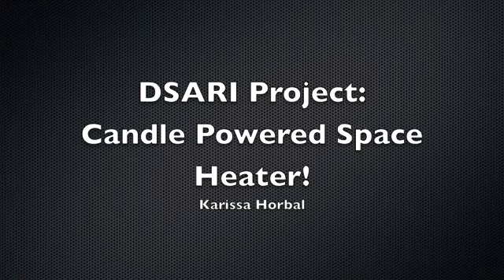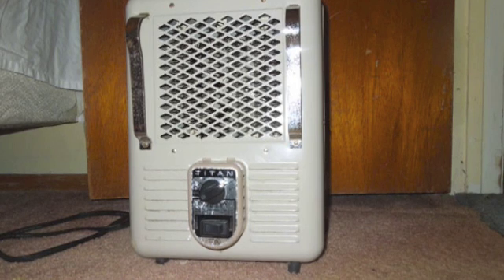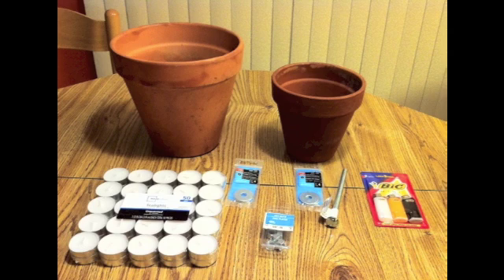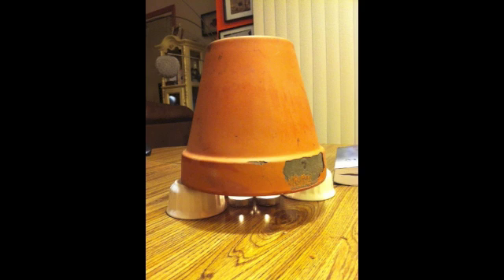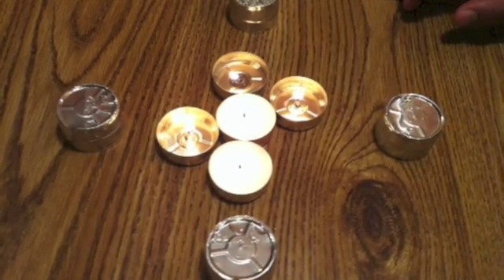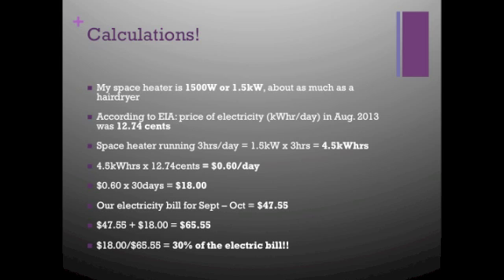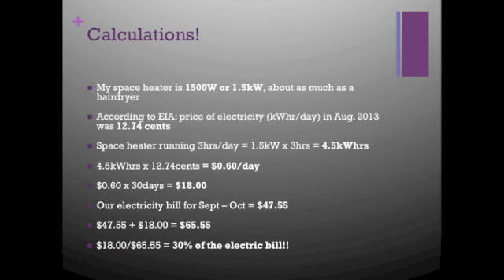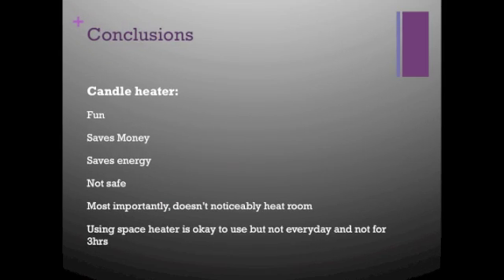BBE 2201: Candle Powered Space Heater!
DSARI project